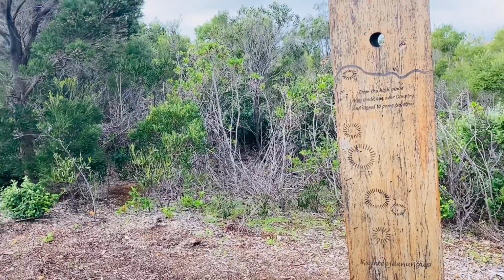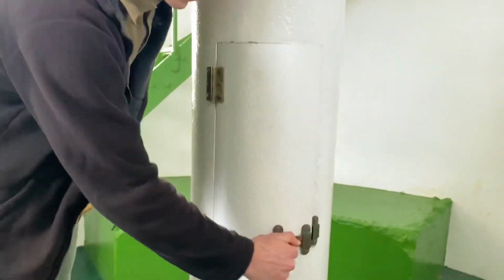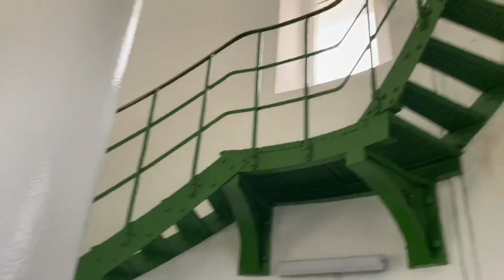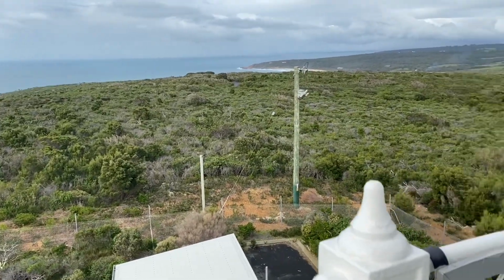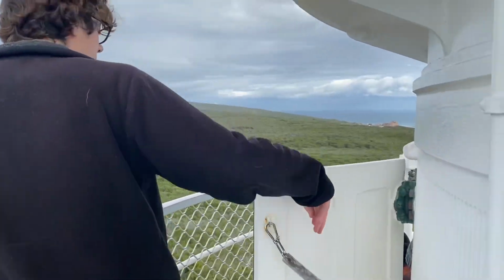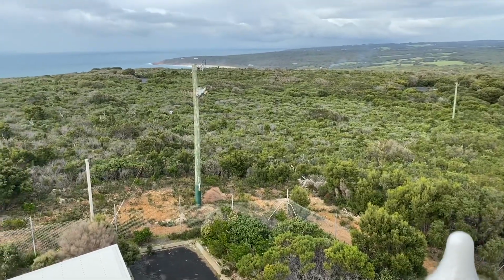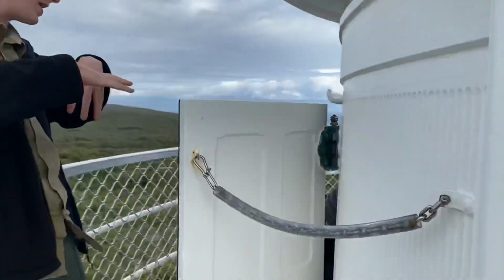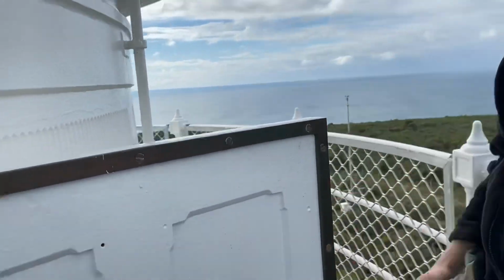Holiday part 3/ CAPE NATURALISTE LIGHTHOUSE / Western Australia@ Mabel Ricafrente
Amazing experience and view at CAPE NATURALISTE Lighthouse. One of the tourist spot at Busselton Western Australia.